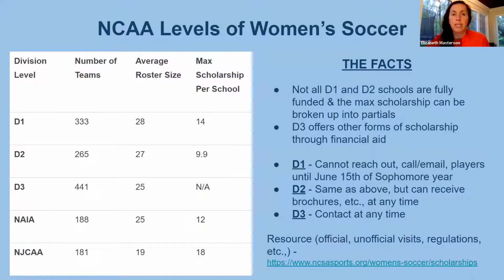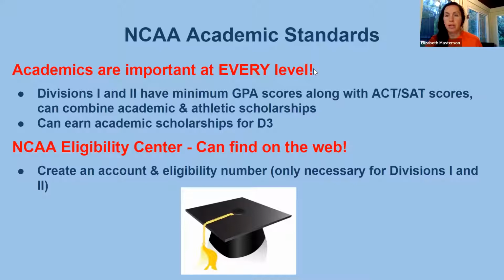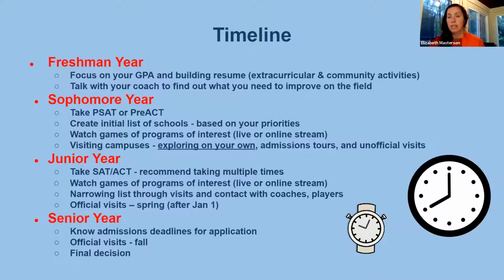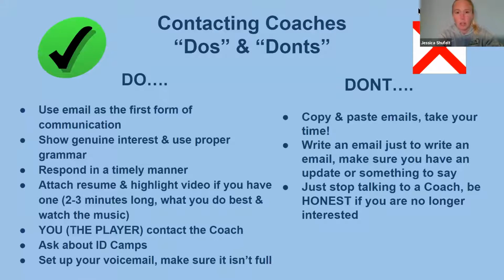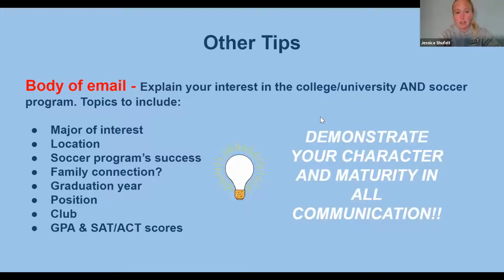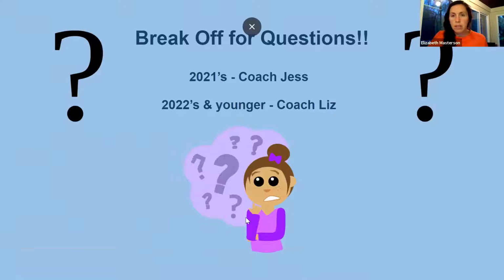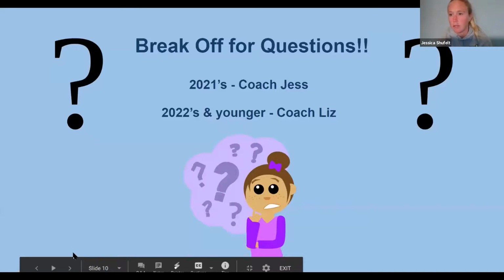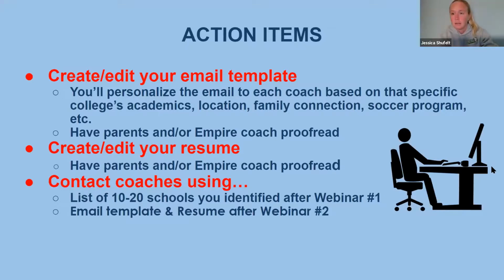College Webinar #2 GIRLS (May 19th, 2020)